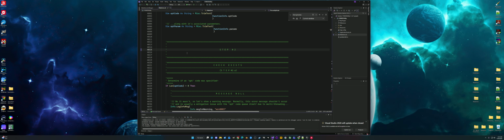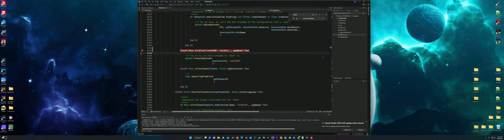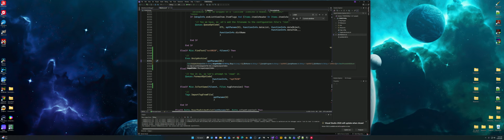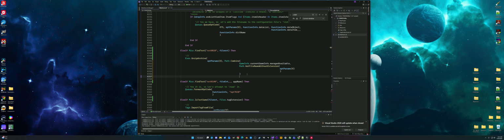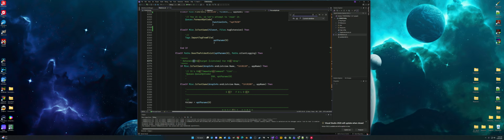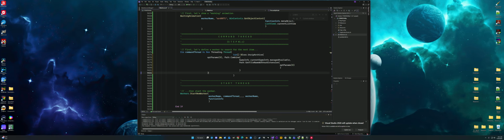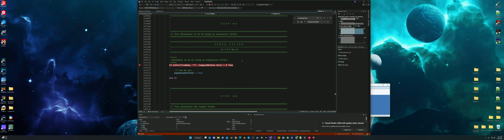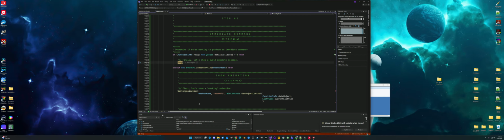FOMODUtility - Adding drag-drop auto-extract...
Here's how to add features to the framework GUI applications, in this case the FOMODUtility. It explains about auto-event capture, queuing and how most is just simple copy and paste from one app to another.

The code is WIP, so it changes frequently. You can find the latest release here:

FORUMS  ... What's New... Look for "ModHelper: - A first look- the interface"... the last post will have the latest release.

I wasn't able to link the full URL. :/